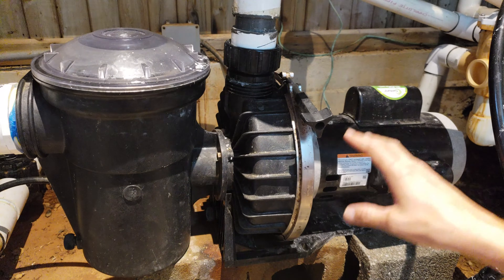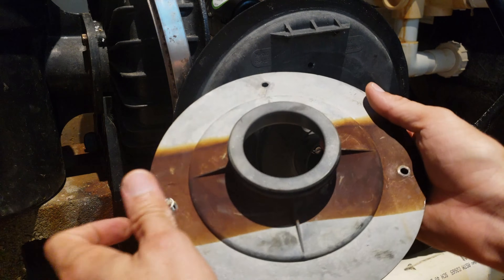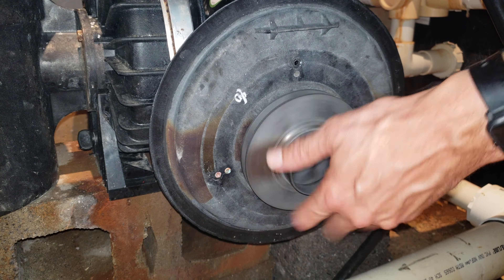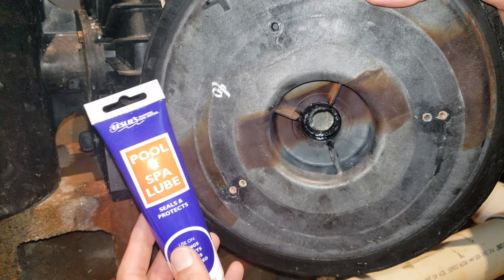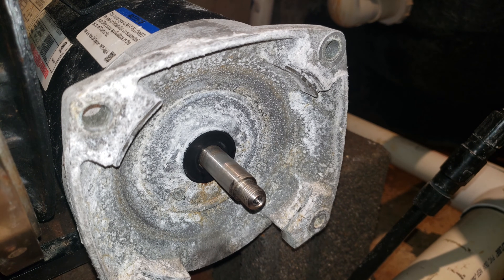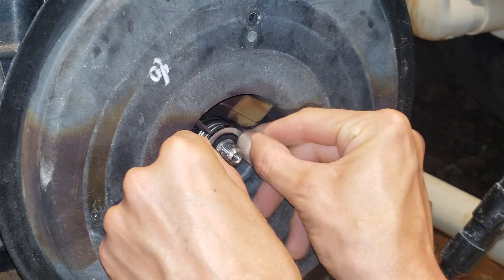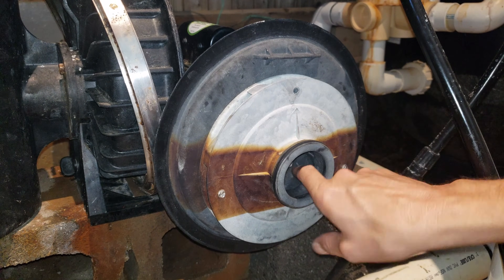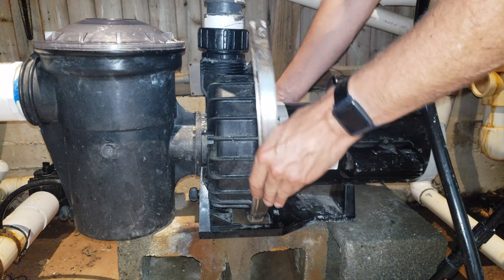How To Fix Leaking Pool Pump | Pentair Challenger Motor Shaft Seal Replacement & Housing Gasket Leak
The pool pump shaft seal on our neighborhood pool started leaking tons of water. The pool pump housing is a Pentair Challenger Pump 5hp mated to a large strainer basket designed for 5hp pumps. The pump motor we are using is a Century Centurion Model B1000

The motor shaft diameter is 5/8in

Pentair Challenger Pool Pump seal kit
Leslie's Pool Supply Repair Kit #65005 (Which was only available at Leslie's Commercial store)

Shaft Viton Pump Seal Part PS200V Leslie's Part #40677 (UPC Code: 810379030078 )

Diffuser O-ring Leslie's Part # 66518 (UPC Code: 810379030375 )(Compare to PAC FAB PENTAIR #355331 or ALADDIN O-421 )

Housing Gasket Leslie's Part # 608185 (UPC Code: 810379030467 )(Compare to PAC FAB PENTAIR #355329 or ALADDIN O-506 )

Strainer Basket Gasket (AM GSKT TR100C LID 152509 Pentair 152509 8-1/2" O Ring Pump/Filter) Leslie's Part # 44562

NOTE - A viewer commented that using silicone or PTFE based lubricants can decrease the life of the motor shaft seal (the ceramic face), and that only US SEALUBE should be used on the motor shaft seal area. it is available

The pool pump motor ended up needing its bearings replaced also because water had gotten past the multiple seals and into the bearing. The motor is a Century Centurion B1000. It was impossible to find out what size bearings were used. None of the pool companies knew, and I also contacted the manufacture, which led me to their local service center, who spent some time looking for documentation that had the bearing sizes, and they could not find it either. Finally, the bearings seized, the pump motor stopped, and we had to remove and take it apart to determine the bearing dimensions.
The front bearing is an NSK 6304DU (Replaced with a 6304-2RS) designed for a 20mm shaft
The rear bearing is an NTN 6203LH (Replaced with a 6203-2RS) designed for a 17mm shaft

Pool Pump Seal Replacement for Pentair Challenger Motor Shaft and Housing Seal Gasket Leaking Leak

Pool Pump Seal Replacement for Pentair Challenger Motor Shaft and Housing Seal Gasket | Cedar Park